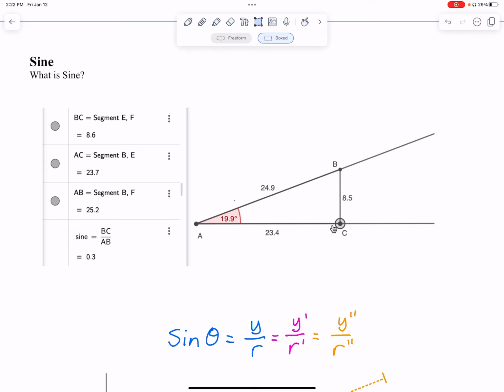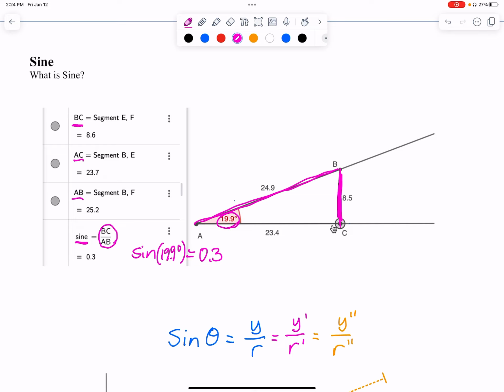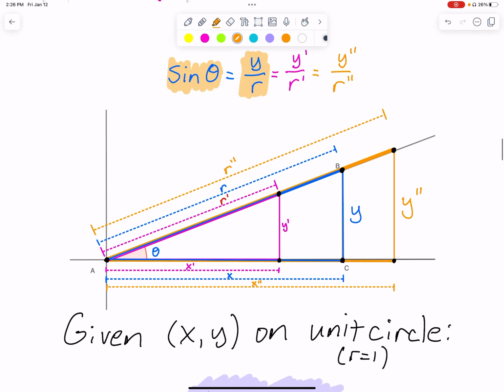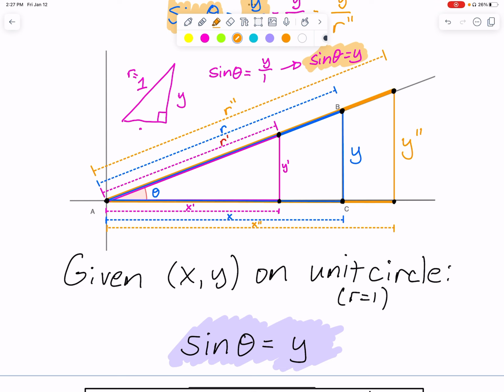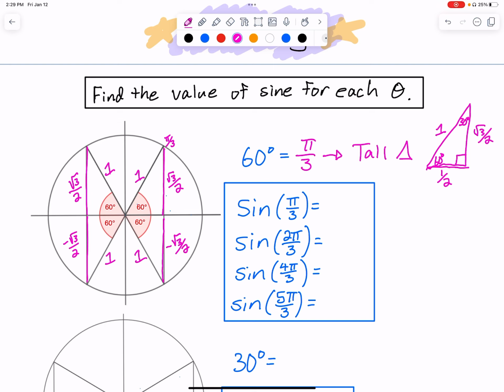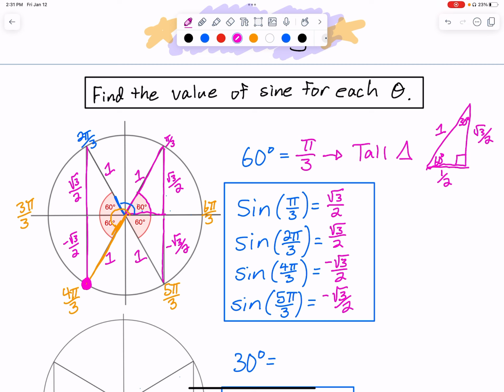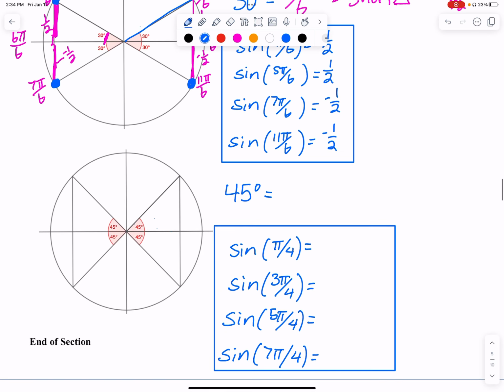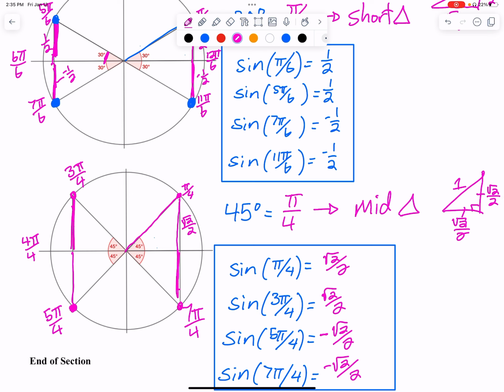PreCalculus II (Trig) - Unit 5 - Sine and Cosine Functions - Sine